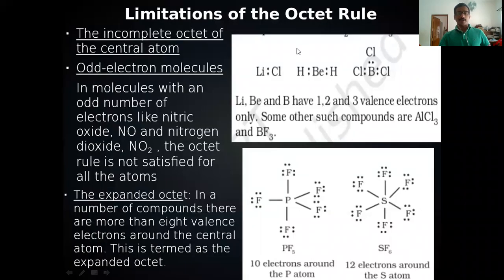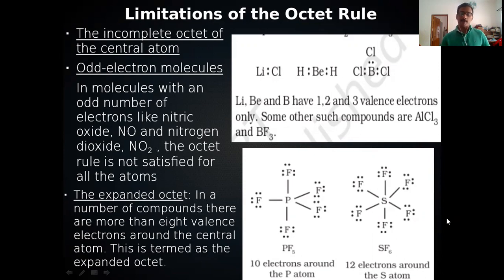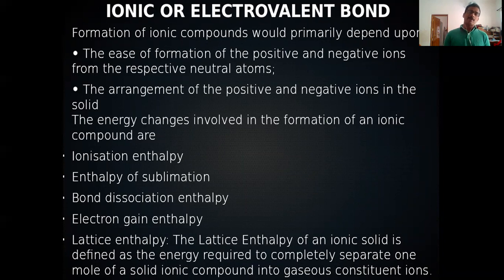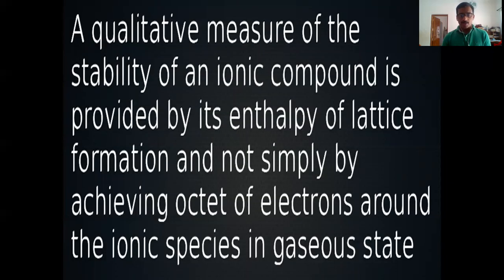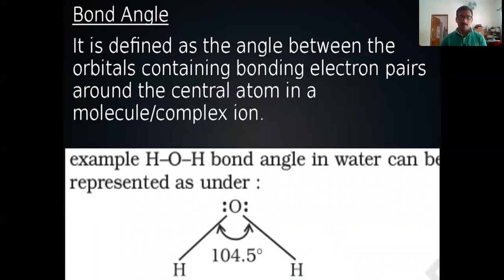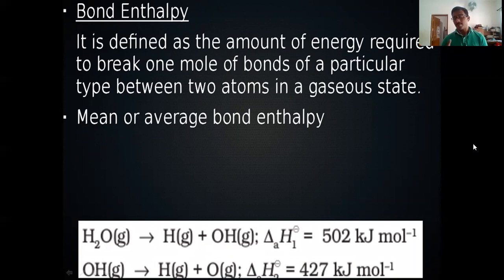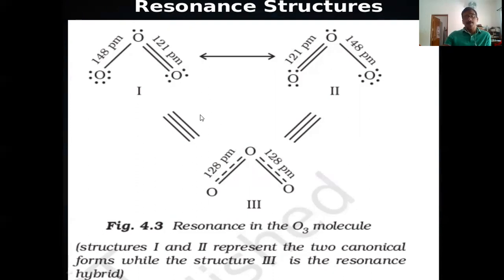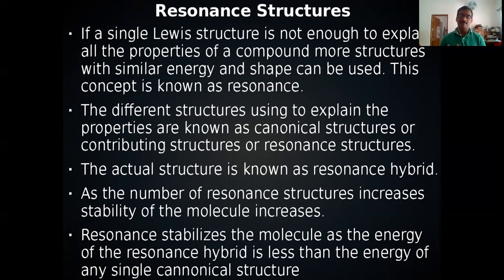SMS Plus one Chemistry Bonding 2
Defects of octet rule, ionic bond, Resonance